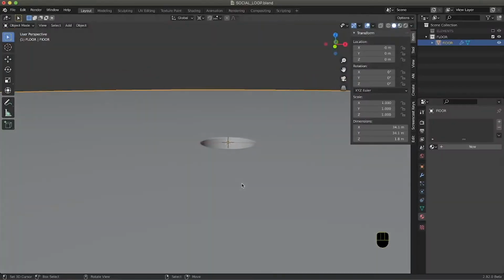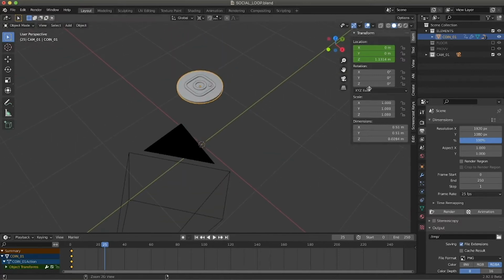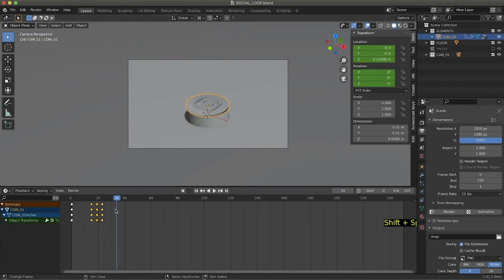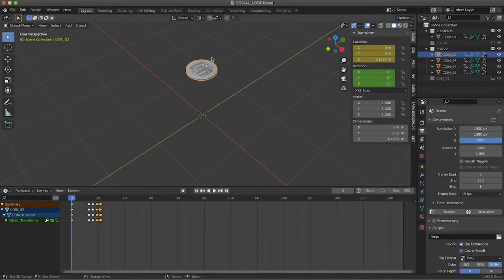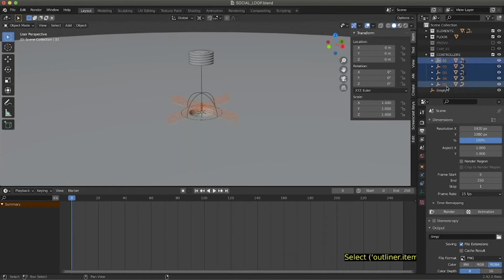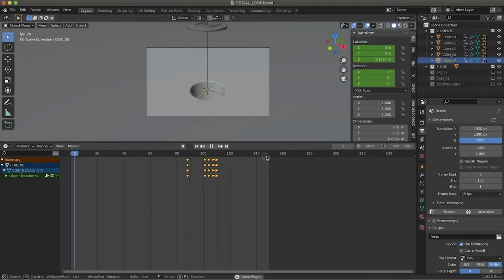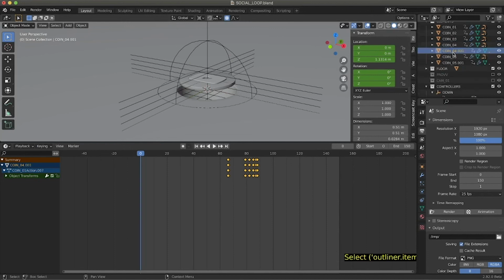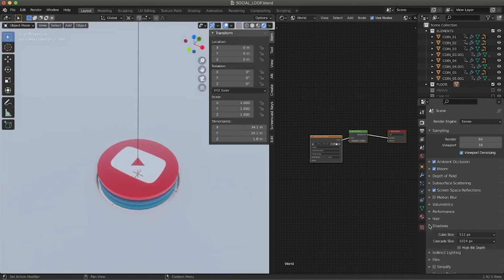LOOPING ANIMATION | BLENDER 2.902 | PART 2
This week we animate what we modelled in the previous video and create a looping animation of some social media "coins".
The idea behind this process is to set key frames for one element and then copy and sliding them the same way we would do with a normal 3D object.

Did you try to create your own motion graphics? Why not sharing it? 😉